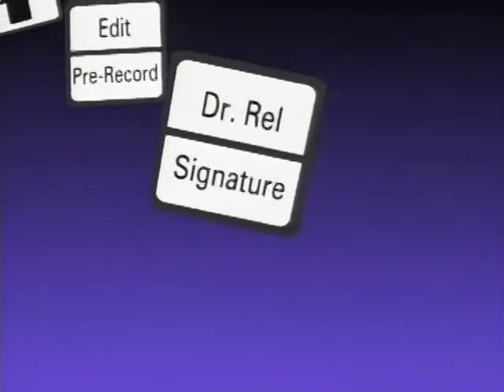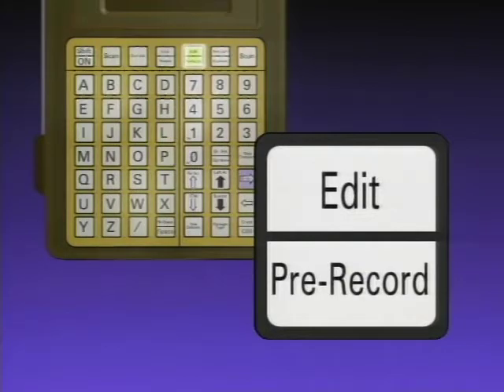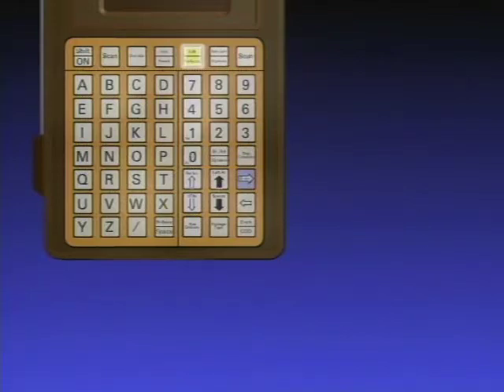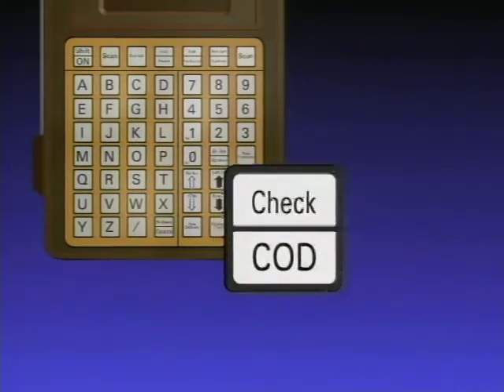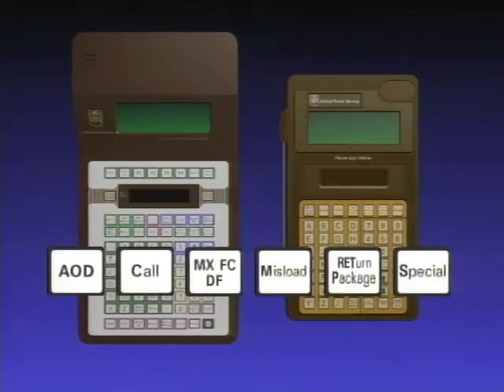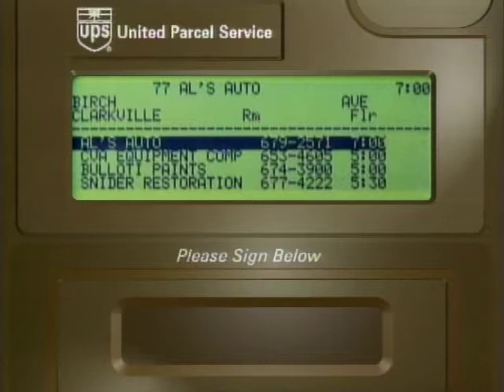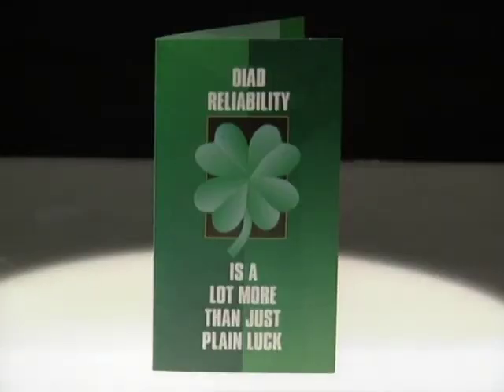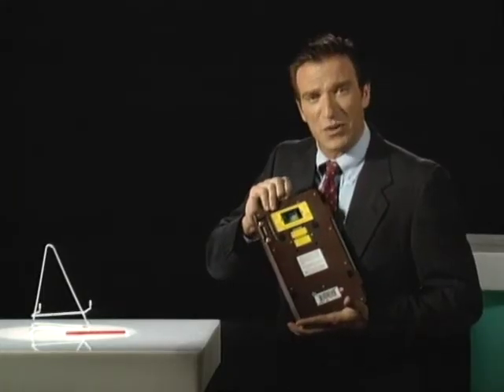UPS DIAD II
Training overview for the Diad II tablet for UPS package car drivers.